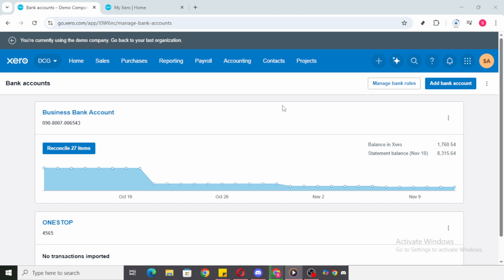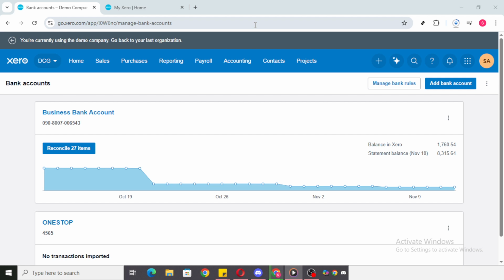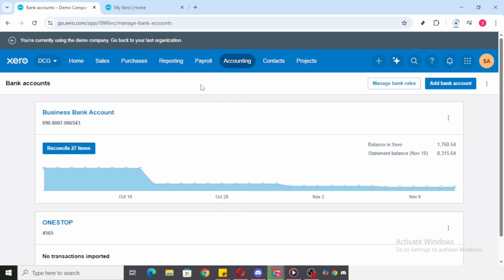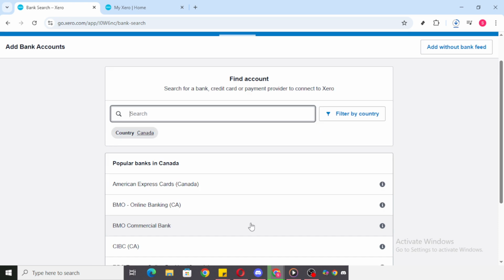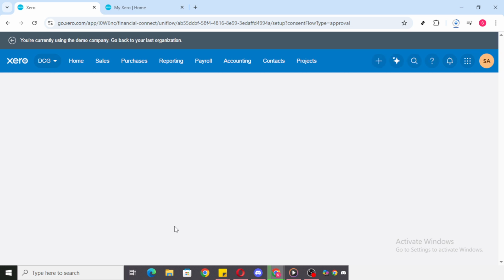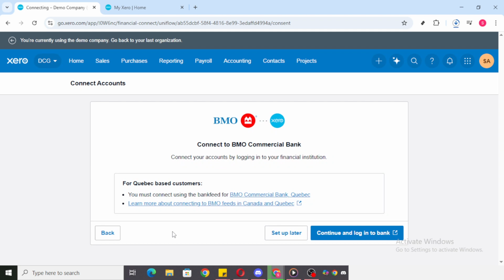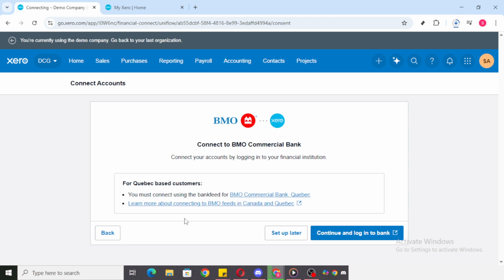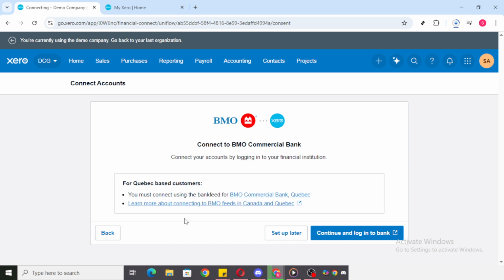How to link Xero to bank account (full guide)